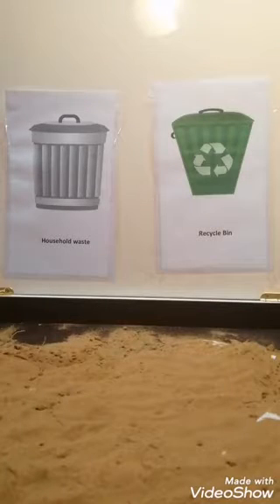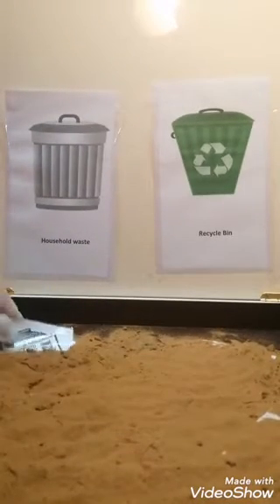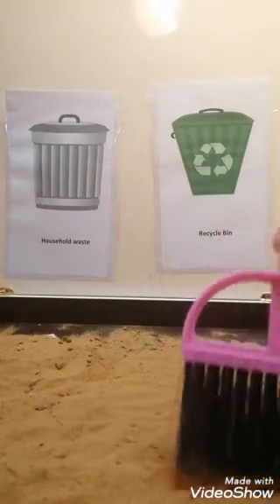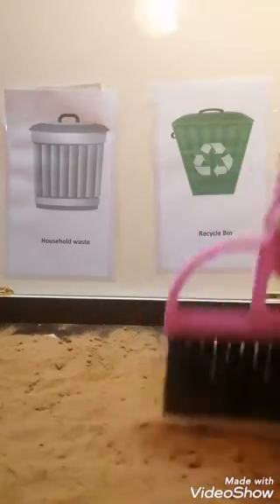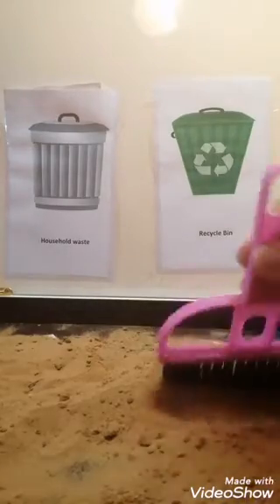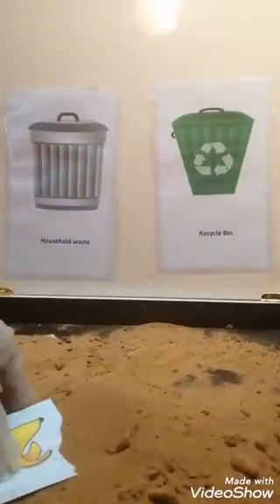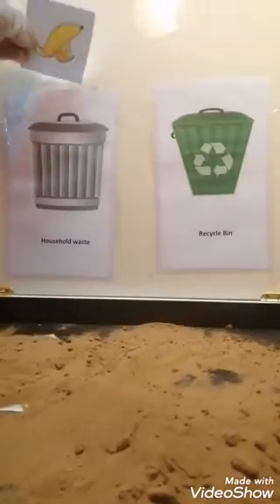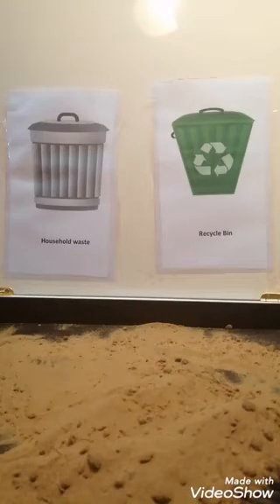Recycle bin sensory tray